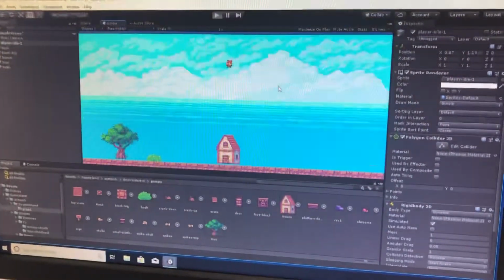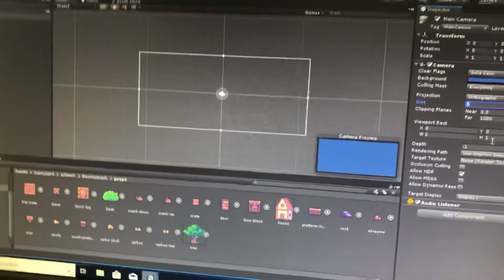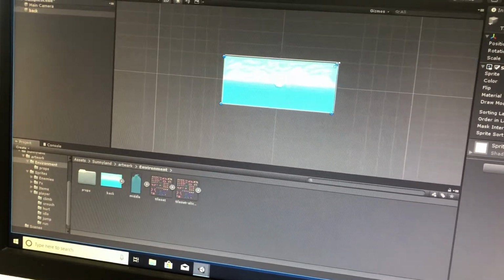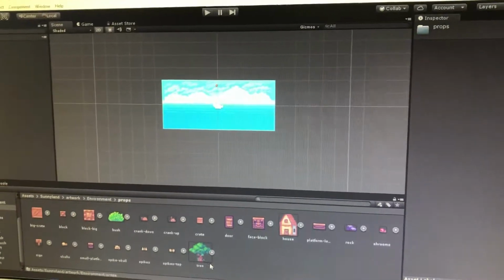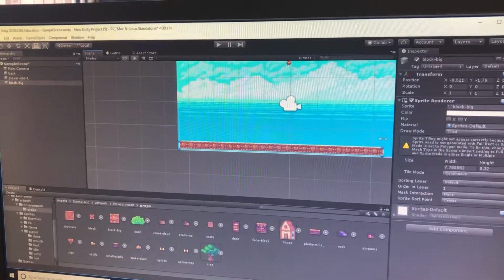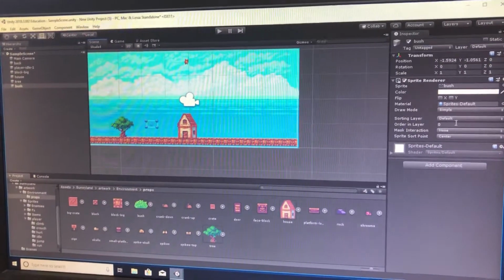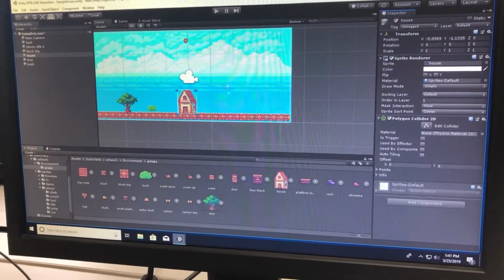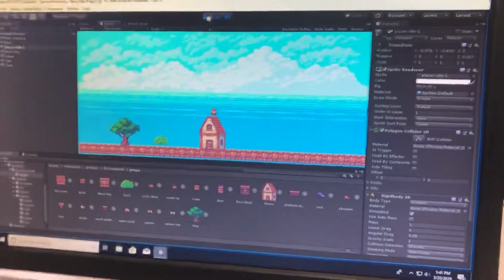6 - Vartanian - Unity - Basic collisions and gravity